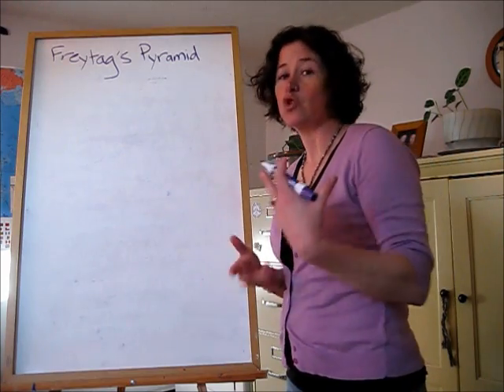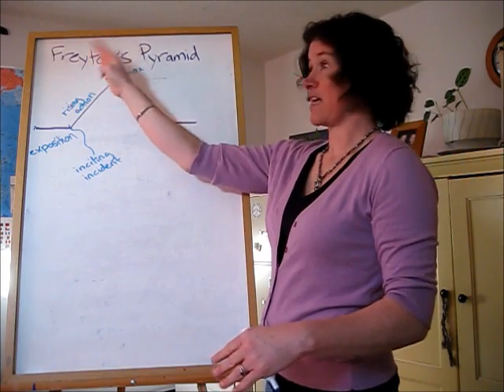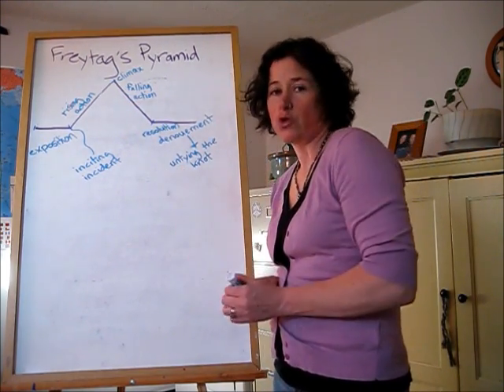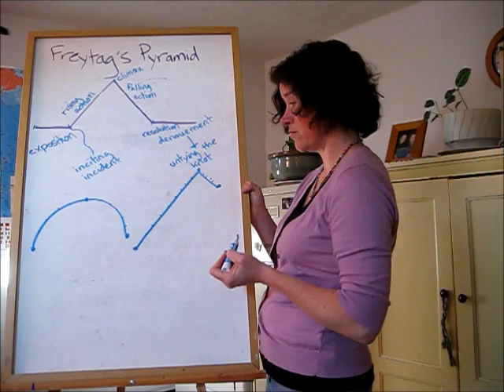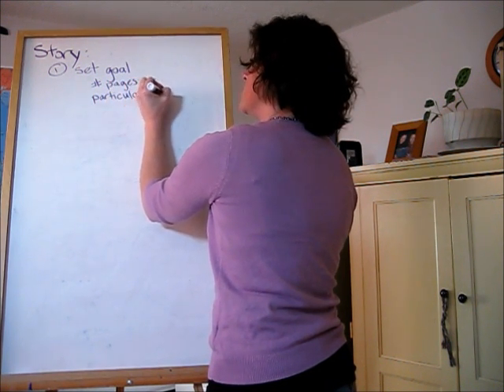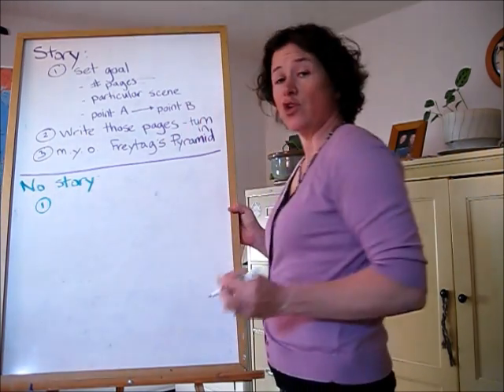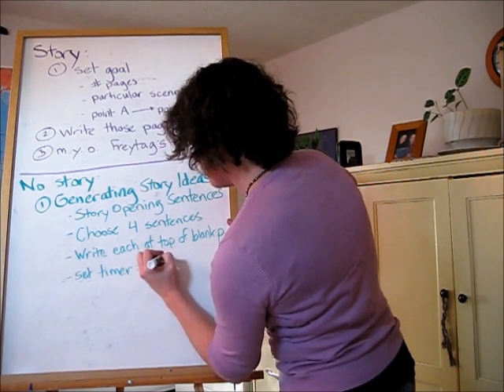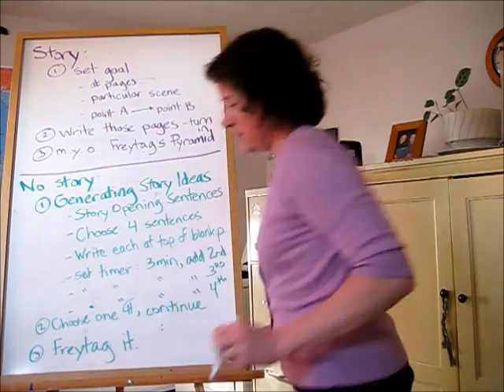Fiction Writers - Week 3 - The Shape of a Story